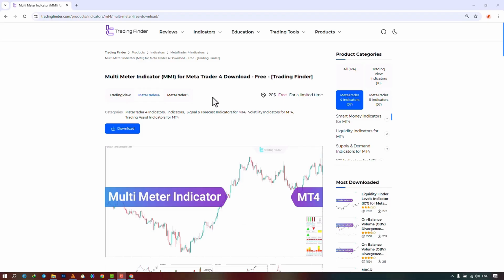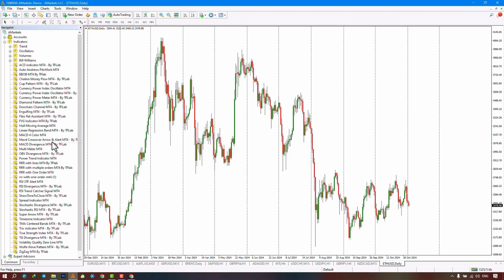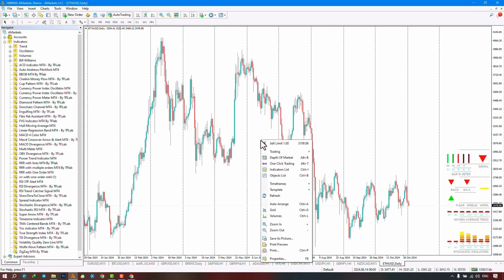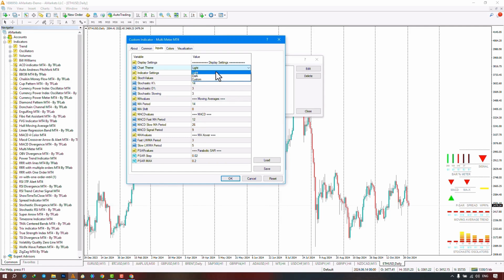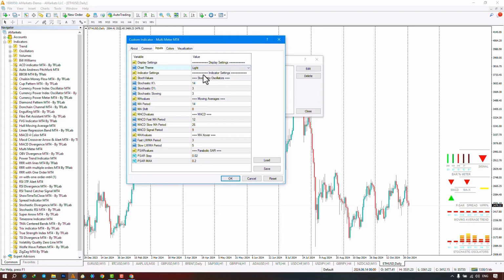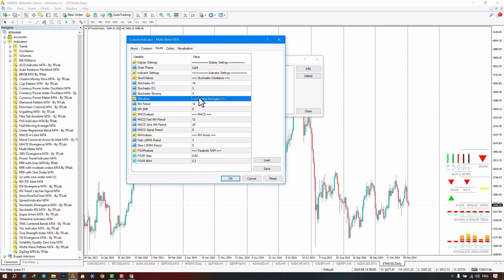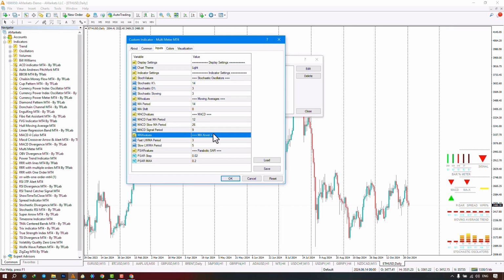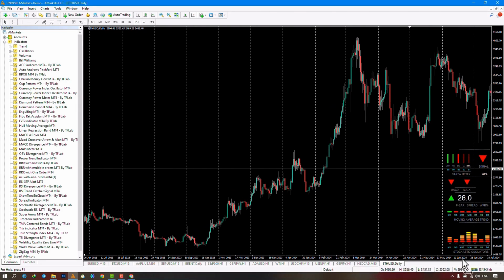🚀 Multi Meter Indicator for MetaTrader 4 and 5 - Free Download - [Trading Finder] 💡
📌Multi Meter Indicator for MetaTrader 4 and 5

🌟This easy-to-use indicator is designed to give you a comprehensive view of market conditions, helping you make informed decisions. With its customizable features, you can tailor it to your specific trading style.🎯

Key Features:
✅ Real-time market analysis 📈
✅ Customizable for various strategies 🎯
✅ Compatible with MetaTrader 4 🖥️
✅ User-friendly interface for all traders 📊

00:00 Introduction
00:15 Download the Indicator
00:40 Adding the Indicator to MetaTrader
01:15  Multi Meter Indicator Settings